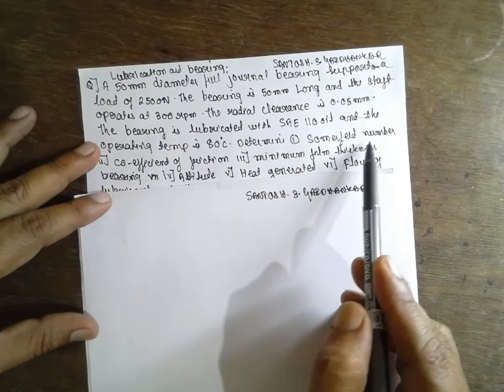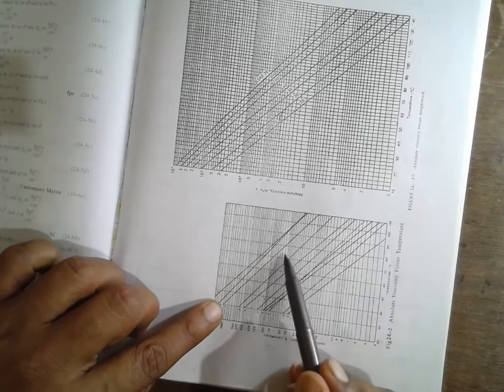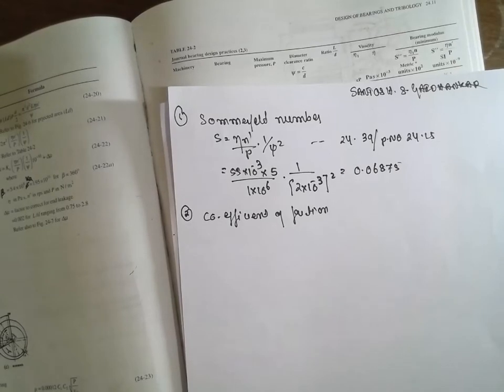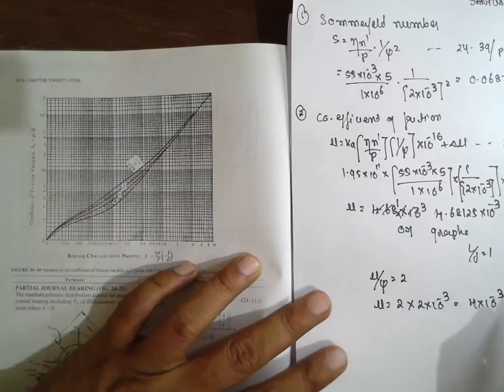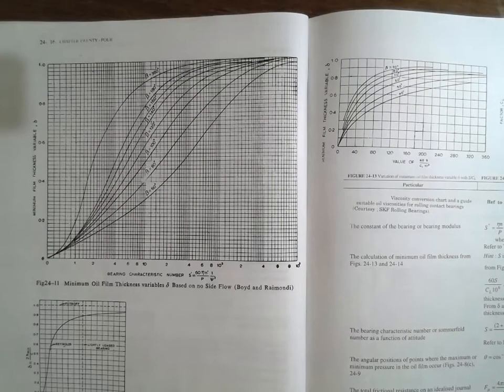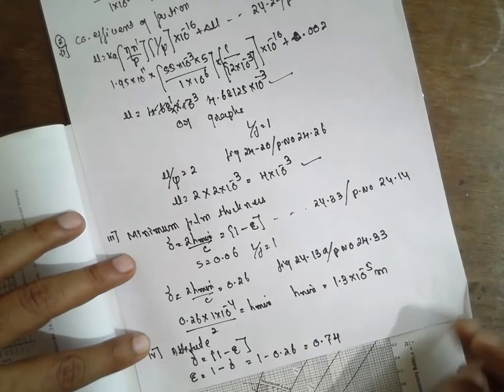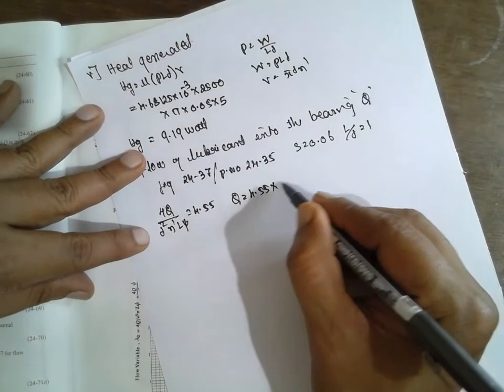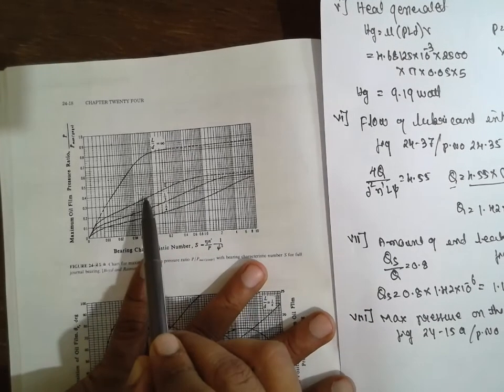LUBRICATION AND BEARINGS PROBLEM-3 (DME-2) graphical method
FULL JOURNAL BEARING- VTU